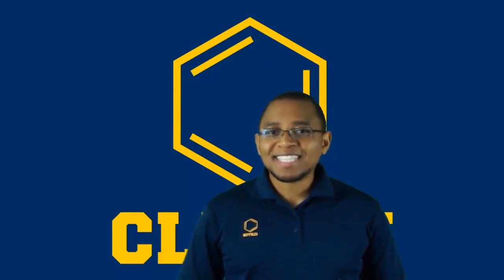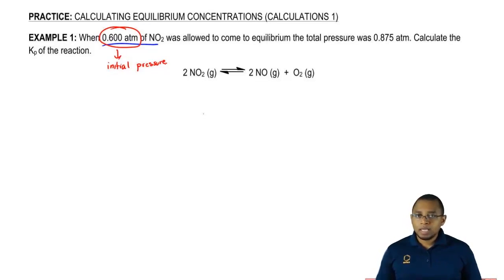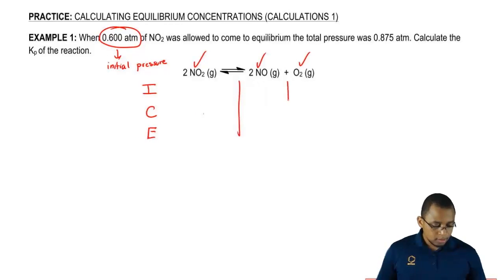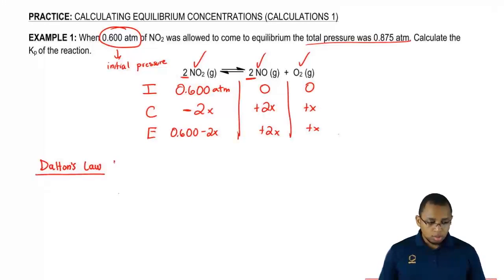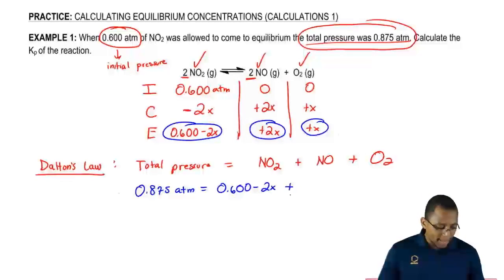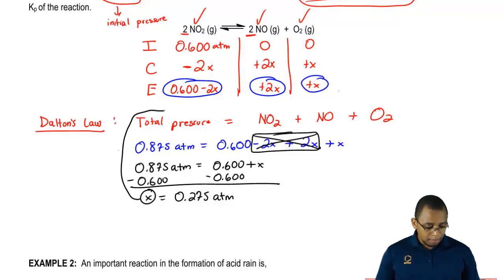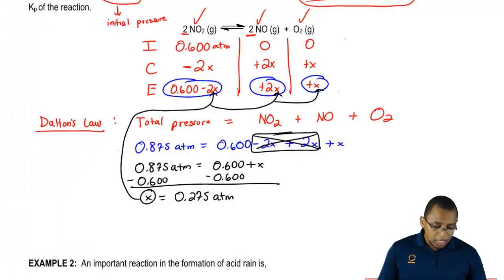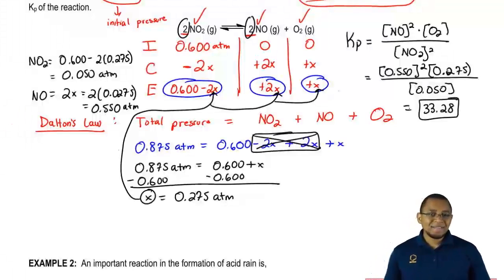Calculating Equilibrium Concentrations: Example 3